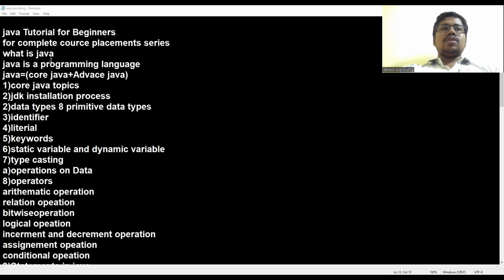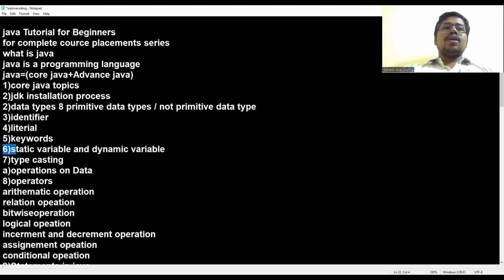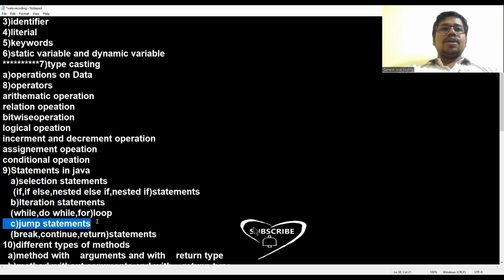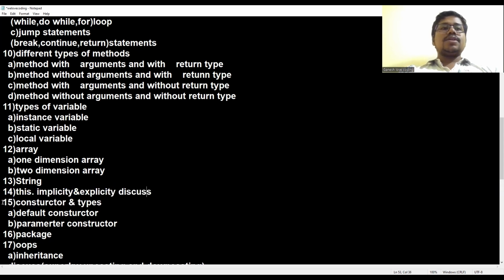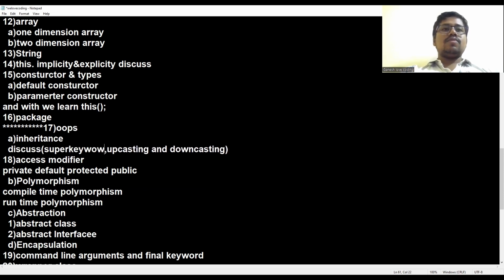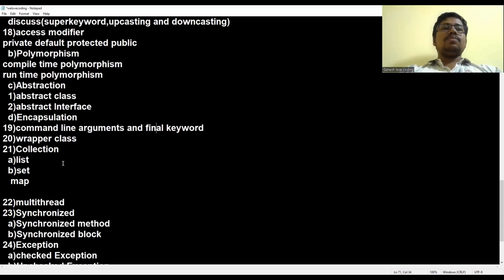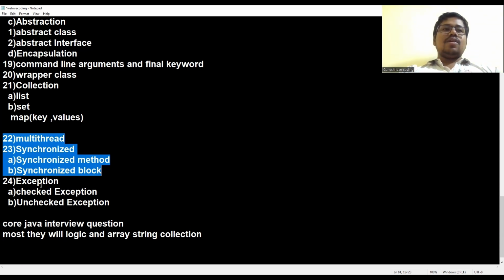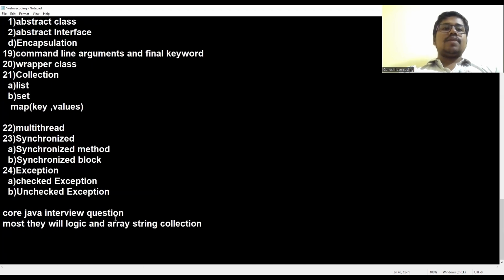Core Java Topics | JavaTutorial For Beginners | Learn Java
In this video we will discuss whatever the Core Java topics we will cover in this Course.

What are the topics comes under core Java?
What are the most important topics of core Java?
What are the basic concepts of Java?
What are basics in Java?
How to learn basics of Java?